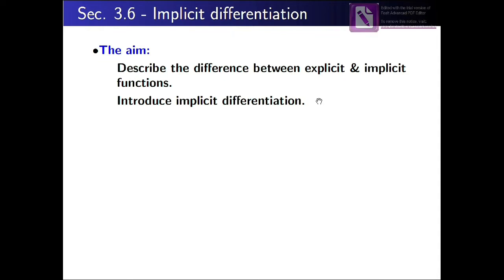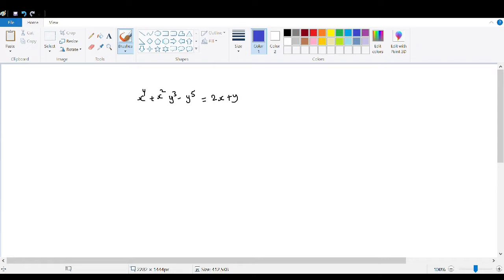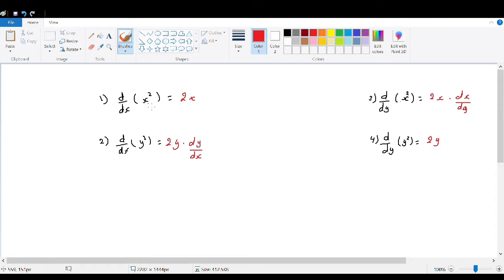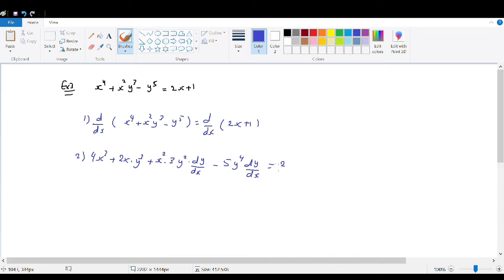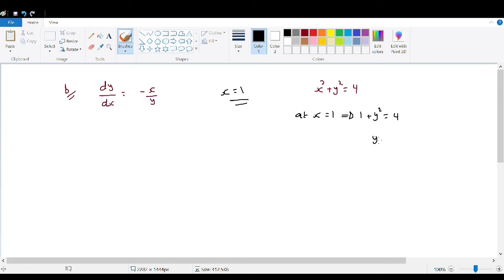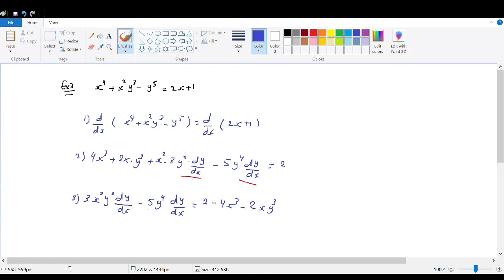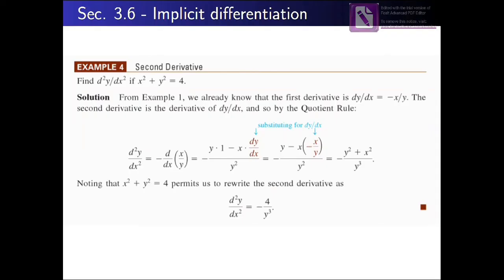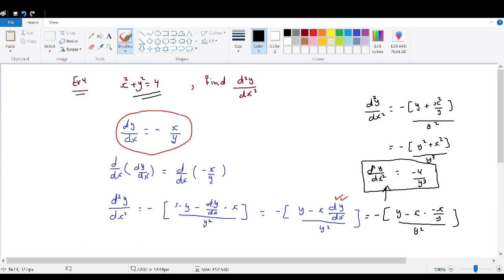(sec3.6) : Implicit Differentiation